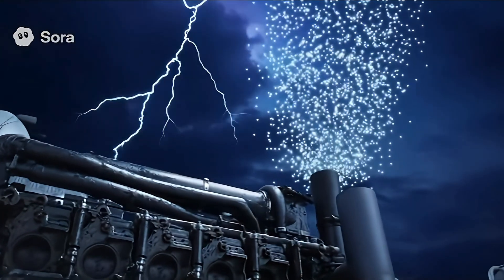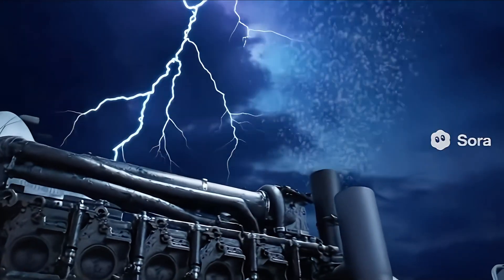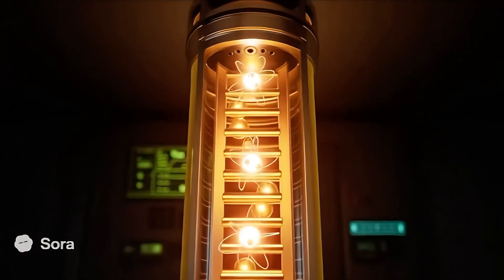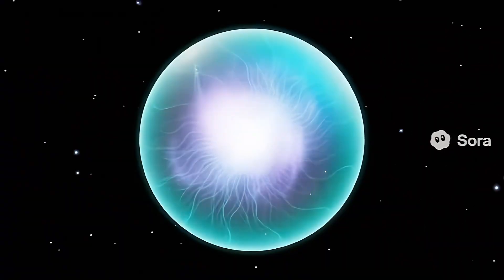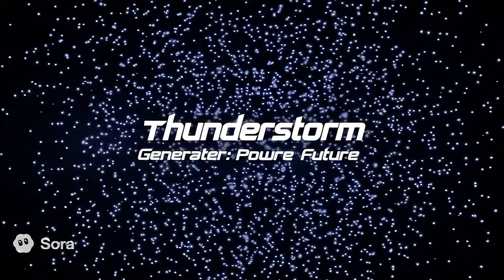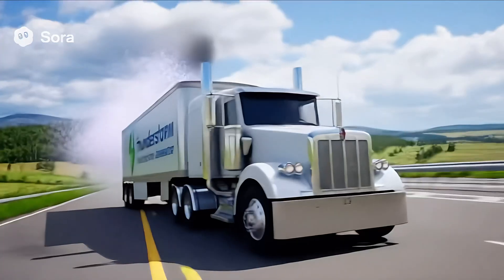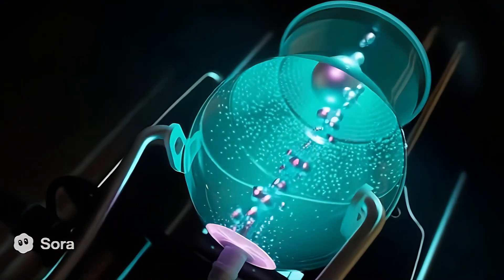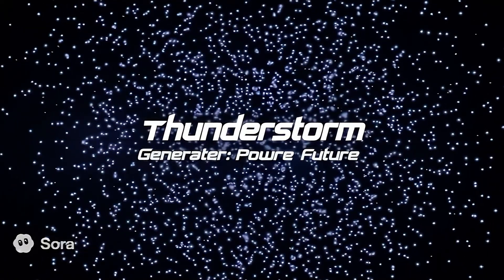Thunderstorm Generator; Malcolm Bendall's Plasmoid Technology DEEP DIVE 🤿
Our Favorite AI hosts deep dive into the Thunderstorm Generator: Malcolm Bendall’s Game-Changing Invention for Clean Engines & Zero Emissions!

🔥 Revolutionize Your Ride – Slash Fuel Bills, Eliminate Toxic Exhaust, and Breathe Easier! 🔥

What if you could transform your gas-guzzling engine into a clean, oxygen-producing powerhouse? Enter the Thunderstorm Generator, a breakthrough low-cost retrofit invented by visionary engineer Malcolm Bendall. This isn’t sci-fi – it’s a real-world solution for internal combustion engines, generators, and any carbon-belching tech. By harnessing low-energy atomic fusion (or transmutation), it drastically cuts or wipes out toxic emissions like CO₂, while boosting oxygen output, slashing fuel use by up to 80%, and extending engine life for years of trouble-free performance.

🚀 How It Works: The 3-Core Powerhouse System

 • Ionizer Unit: Supercharges air intake with ionized particles for ultra-efficient combustion.

 • Bubbler (Plasmoid Generator): Creates microscopic plasma bubbles that trigger fusion-like reactions at room temperature – think controlled “ball lightning” magic!

 • Vajra Unit: The final stage that channels this energy, turning exhaust into fresh O₂ and harmless byproducts.

Backed by certified lab tests, real-world demos show near-zero pollutants, massive oxygen gains, and engines running smoother than ever. Independent experts even detected plasmoids – those elusive energy orbs – causing wild thermal effects that defy conventional physics!

🧠 The Science Behind the Storm: Alpha and Omega Ladder Process
Dive deep into Bendall’s hypothesis: A elegant ladder of atomic interactions that mimics nature’s thunderstorms, fusing elements at low energy to rewrite exhaust chemistry. No radioactive waste, no high costs – just pure innovation inspired by ancient wisdom and cutting-edge plasmoid research.

📊 Proven Results at a Glance
Pollutant/Output
Before Thunderstorm
After Thunderstorm
CO₂ Emissions
High (standard engine)
~90% Reduction
Oxygen Output
Minimal
Up to 10x Increase
Fuel Efficiency
Baseline
50-80% Savings
Engine Wear
Accelerated
Doubled Lifespan
Certified by independent labs

Whether you’re a gearhead, eco-warrior, or just tired of smoggy commutes, the Thunderstorm Generator is your ticket to sustainable power. Pre-orders opening soon – join the revolution!

👉 Watch Now: Full breakdown of tests, plasmoid demos, and Bendall’s story.

Timestamps:0:00 Intro to the Invention2:15 System Breakdown5:40 Certified Test Results8:20 Plasmoid Phenomena11:05 Alpha & Omega Science14:30 Q&A & Future Impact